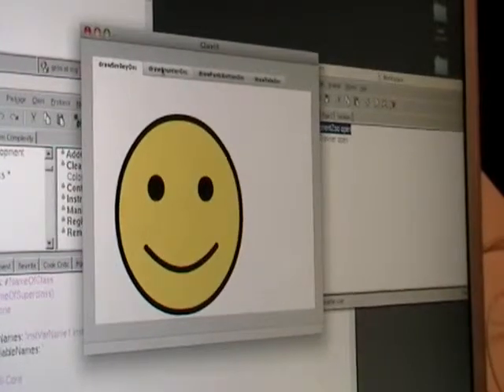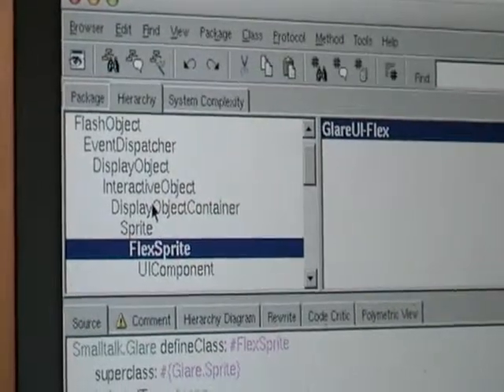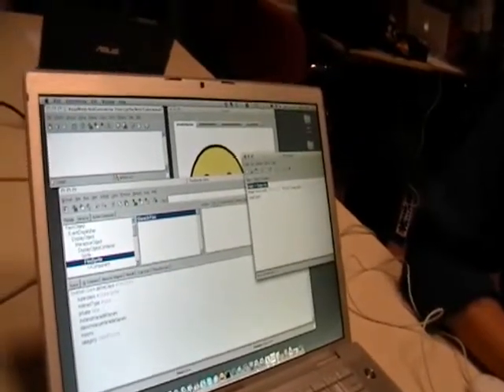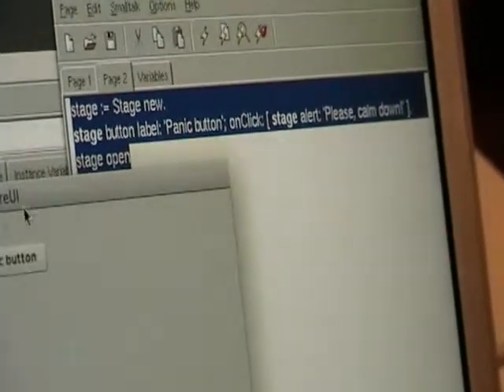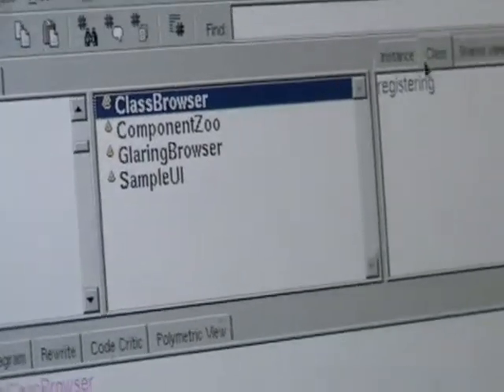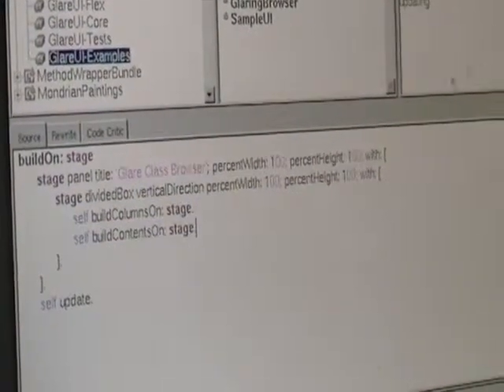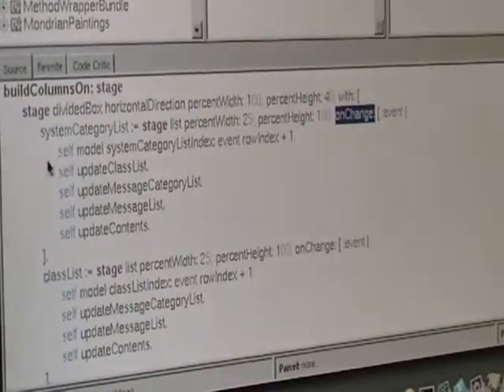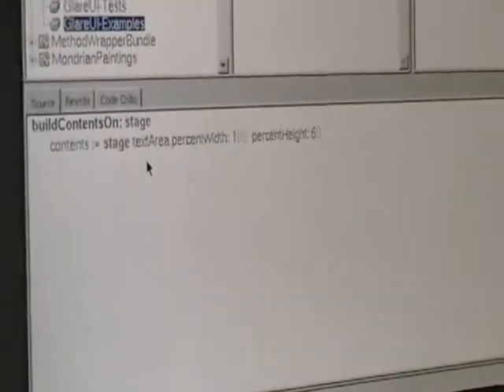Demo: Flex (ESUG 2008)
Flex Demo
ESUG 2008, Amsterdam